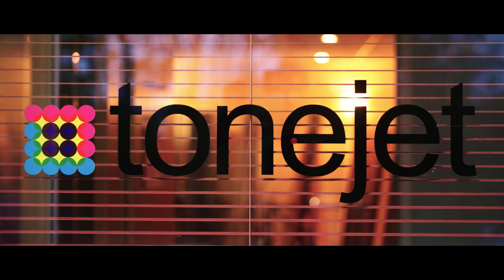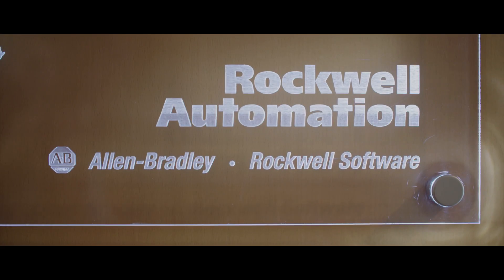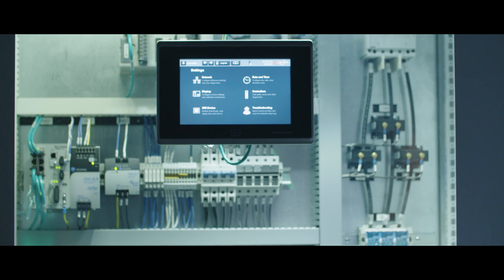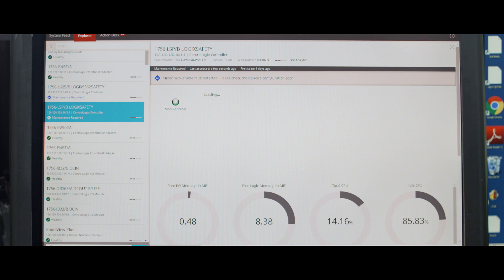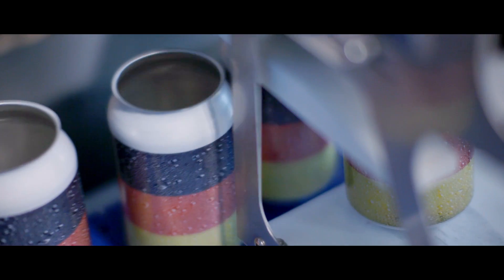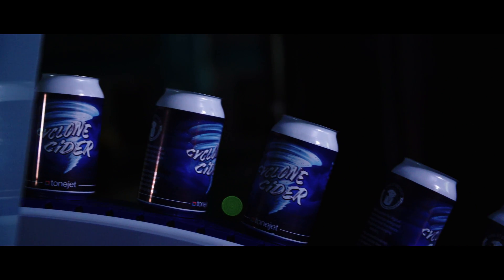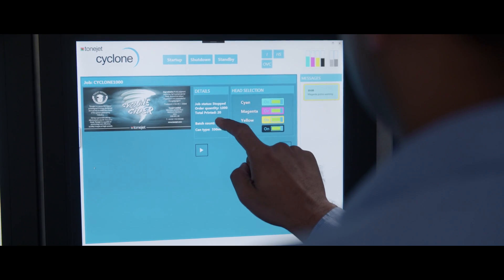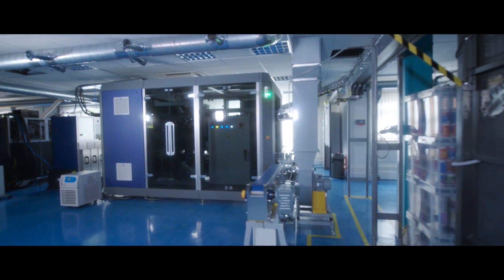Tonejet Improves Productivity with Scalable Compute Products from Rockwell Automation and Microsoft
New scalable compute offerings co-developed by Rockwell Automation and Microsoft helped Tonejet, a cutting-edge digital print technology manufacturer, access real-time data to make informed decisions right where it was created, on their machines. Learn how they are deploying these solutions on their journey to a Connected Enterprise.